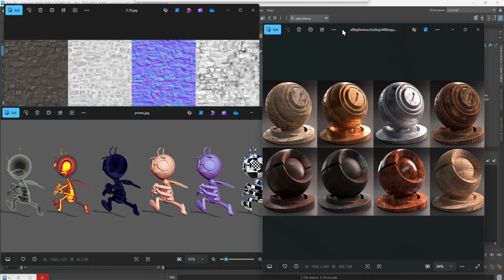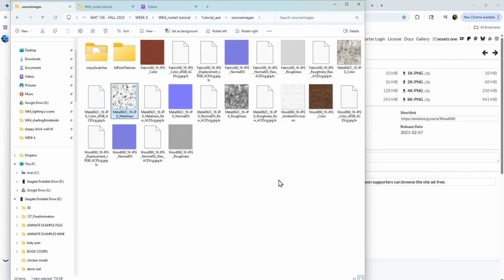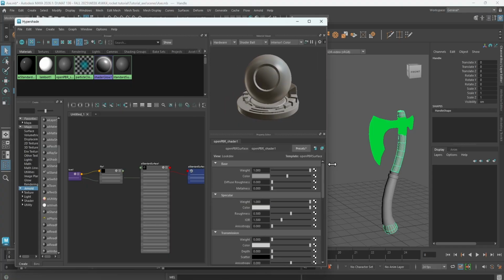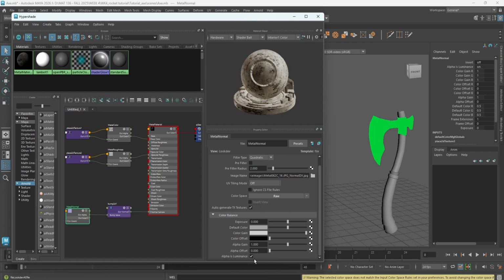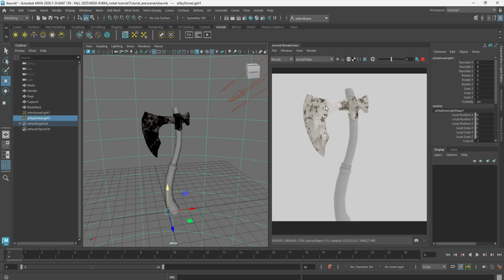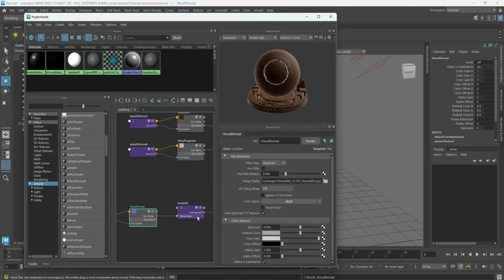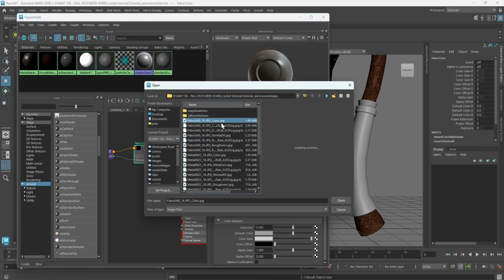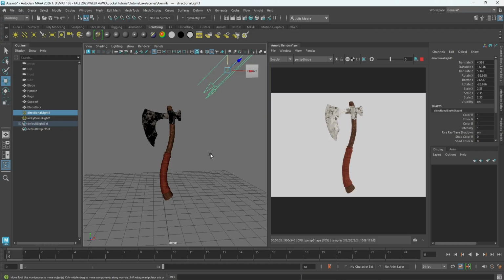MAT 136 Project 4 (Texturing an axe)